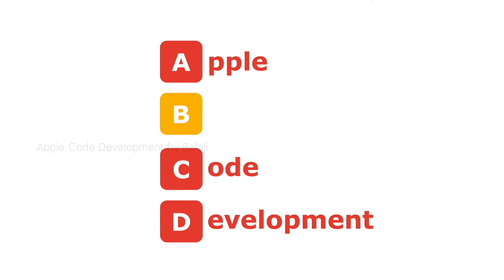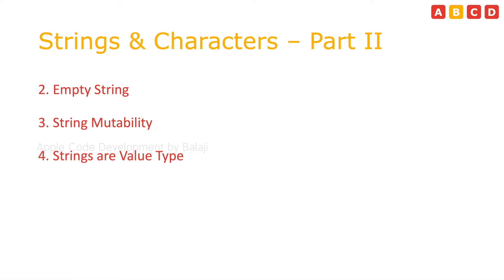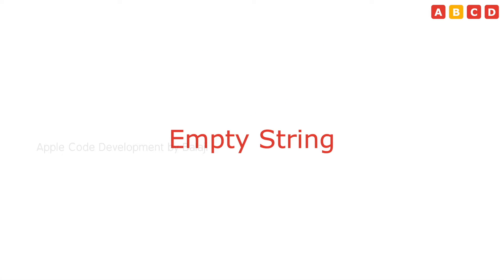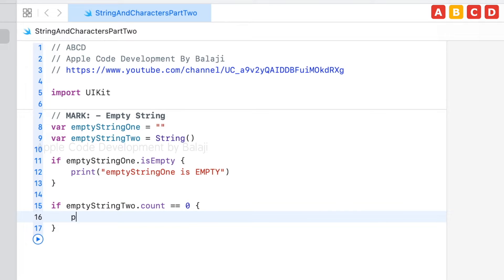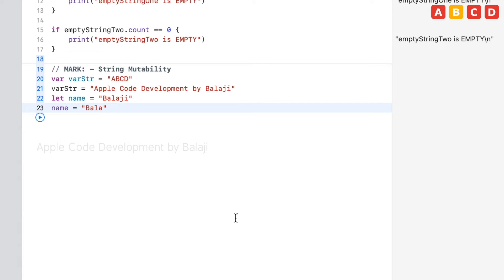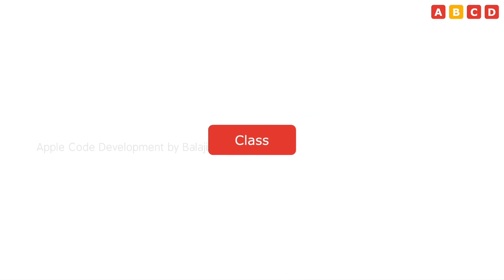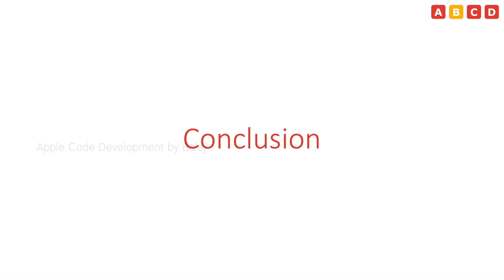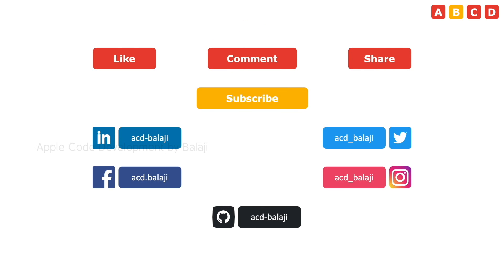Lesson 3.2 - Strings and Characters | Swift Coding Tutorial | ABCD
The strings are a set of characters or a set of letters. It’s used to represent the text in swift. Such as, “Apple”, “Code”, “Development” or “ABCD”. These all are the individual strings. Do you know one thing? “1”, “2”, and “3” also we can have it in the string using the double quotes. The keyword for the string in swift is “String”. And the values we have to assign within the double quotes.

In part one we have seen the String Literals.
In this,
Single line String Literals
Multiline String Literals
Special Characters in String Literals and
Extended String Delimiters

Empty String
String Mutability
Strings are Value Type

Empty String
The name itself, we can guess it. The string doesn’t have any value. It’s empty. Initially, we don’t have any value to the property. Later we can load the values from the API, Local Storage, or any other sources.

String Mutability
We can change the string values like other data types. The only condition is that it should be variable, not constant.

Totally there are two types. The value type and reference type. Here the strings are the value type.